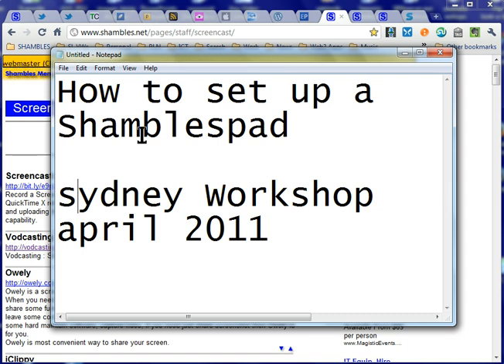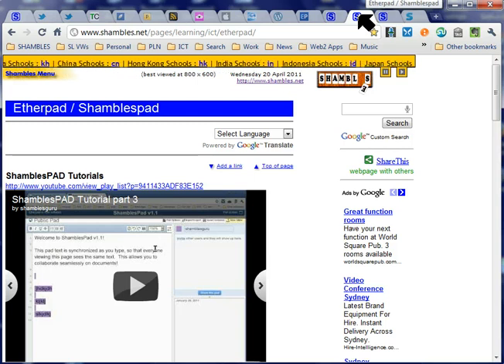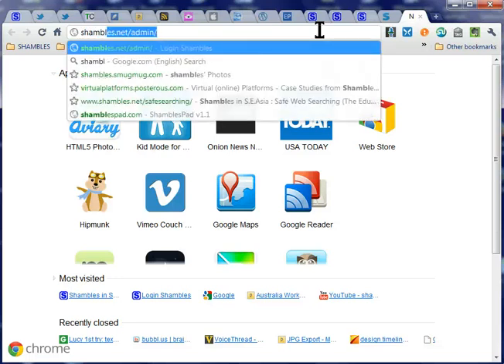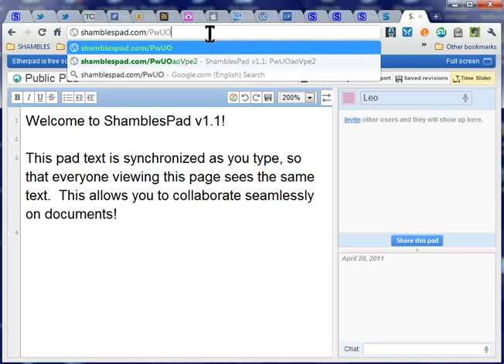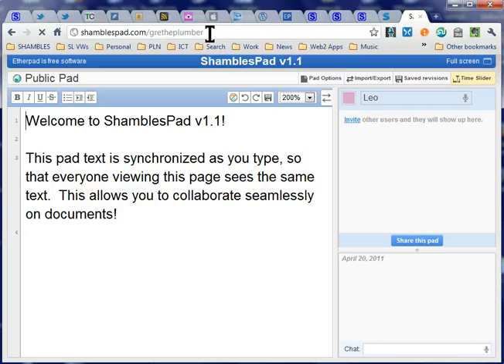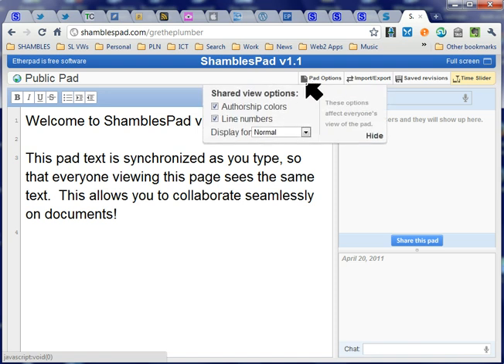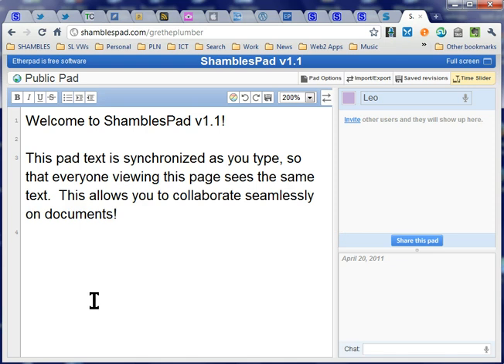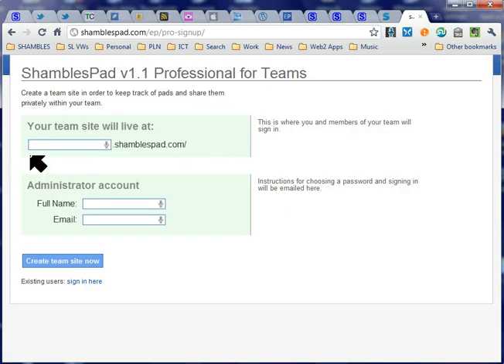How to set up ShamblesPad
How to set up a shamblespad for dummies. SHAMBLESGURU, Sydney, workshops 2011

Original better quality version of this video can be viewed